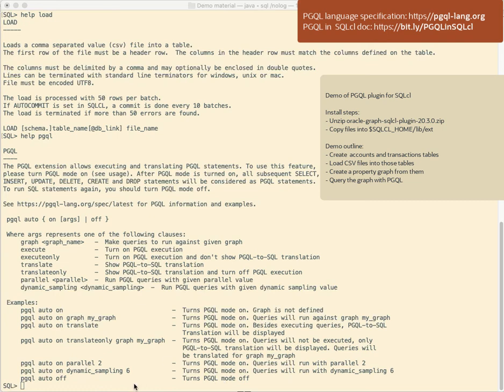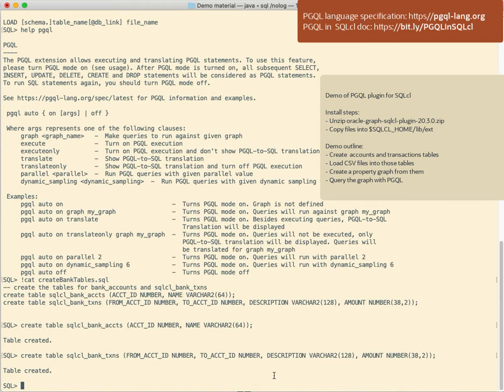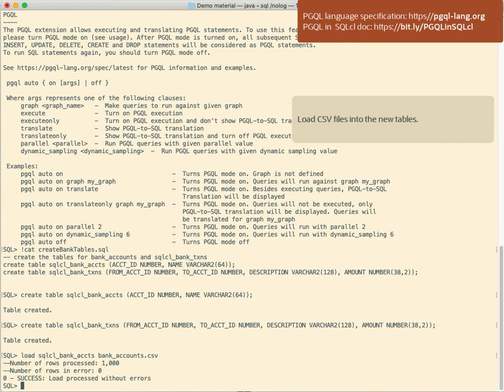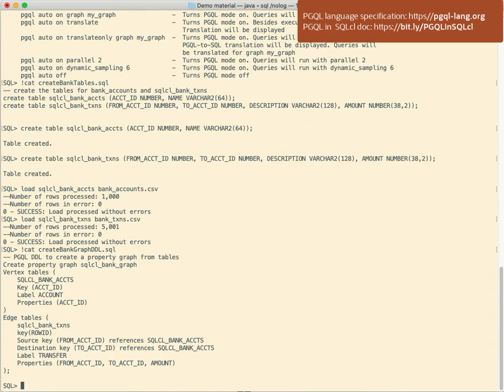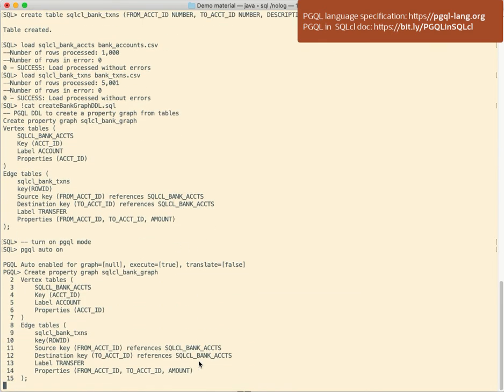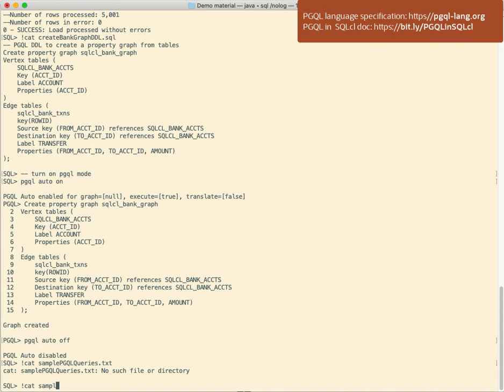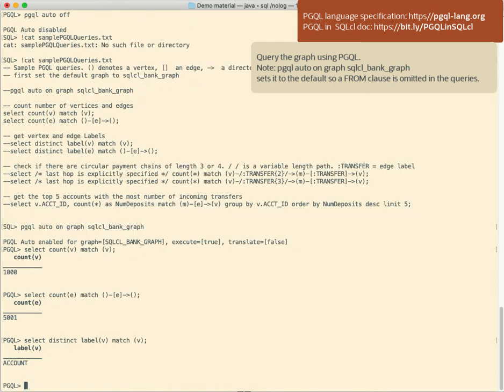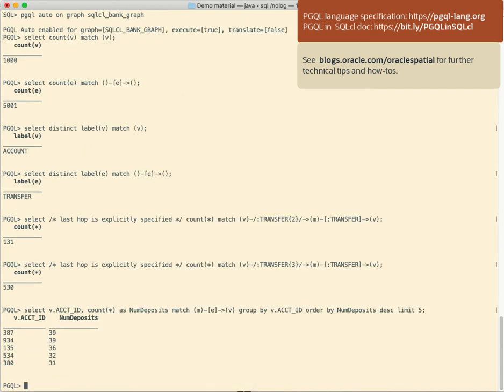Execute PGQL graph queries in SQLcl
Learn how to use the new PGQL (property graph query language) plugin for SQLcl. This video shows how to load CSV files into tables, then create a graph from those tables, and finally query them in PGQL. These steps occur at:
0:36 Load CSV files into tables
2:00 Create a property graph
2:55 Execute PGQL graph queries